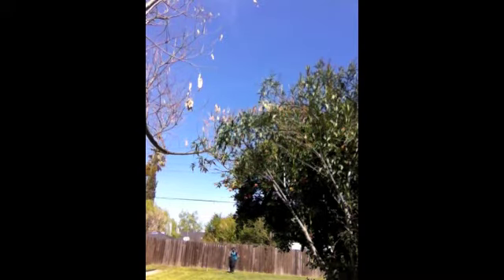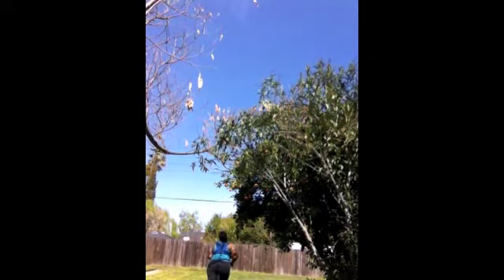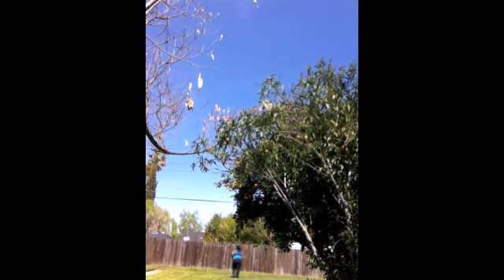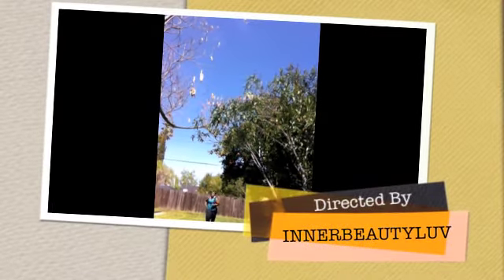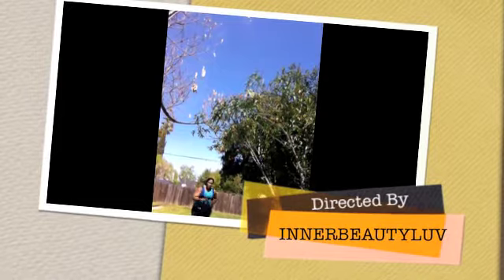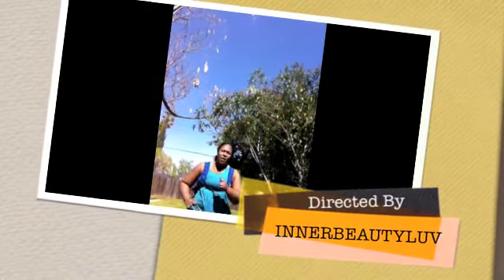WOD = WORK OUT DAILY # 7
WORK OUT SERIES FILMED DAILY TO HELP ME STAY ACCOUNTABLE TO MYSELF AND WORK TOWARDS THIS WEIGHT LOSS GOAL WORKING OUT IN MY BACKYARD A QUICK CLIP.